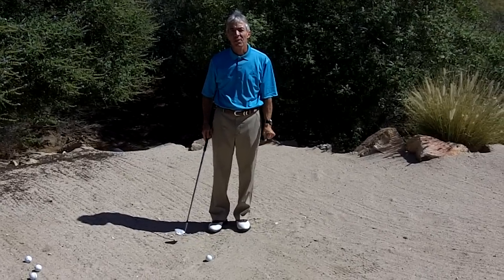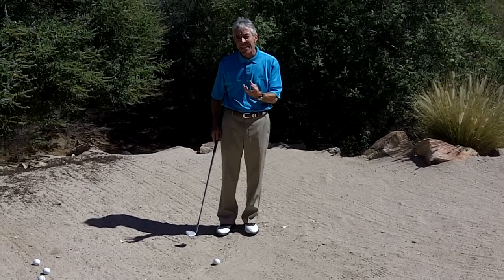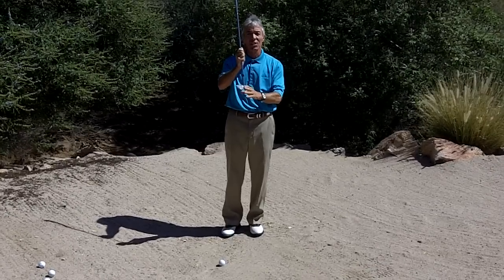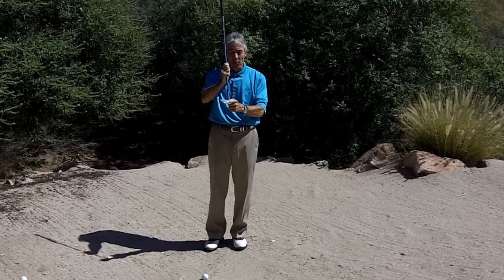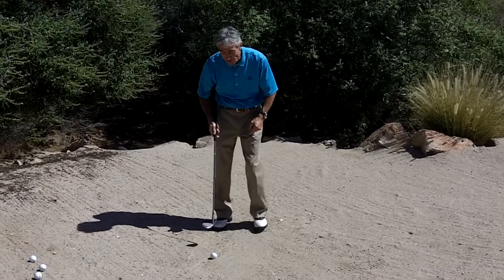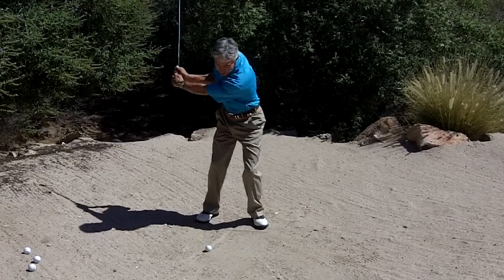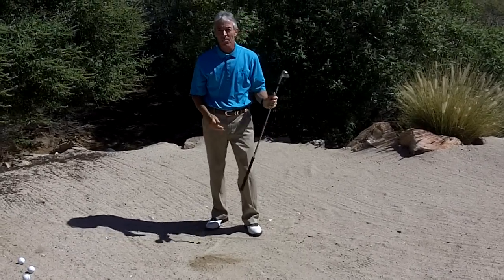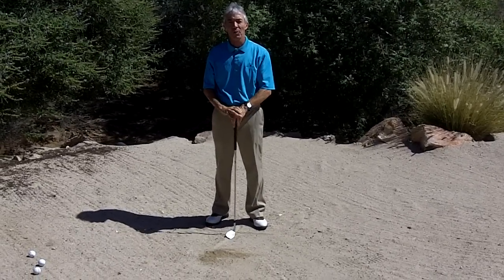3 Sand keys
3 simple, golfsimplified, sand keys to splash the ball out of a greenside bunker